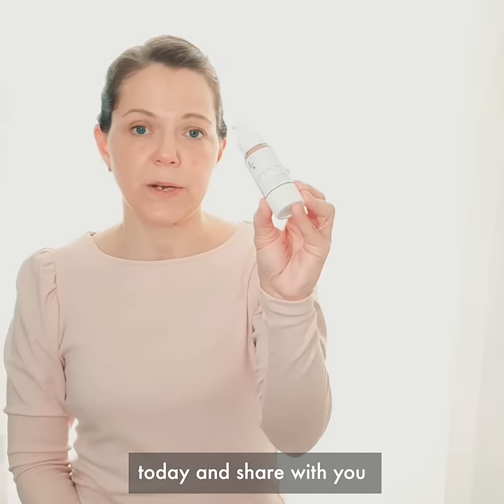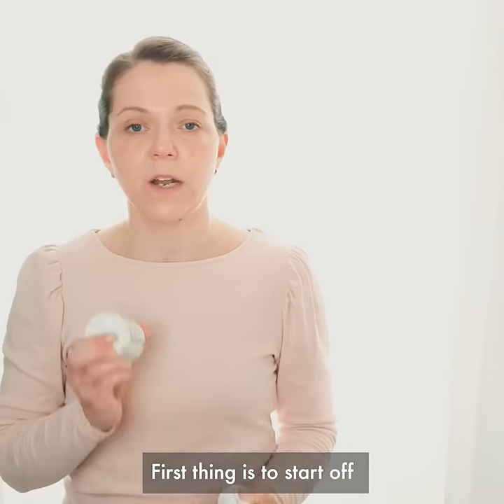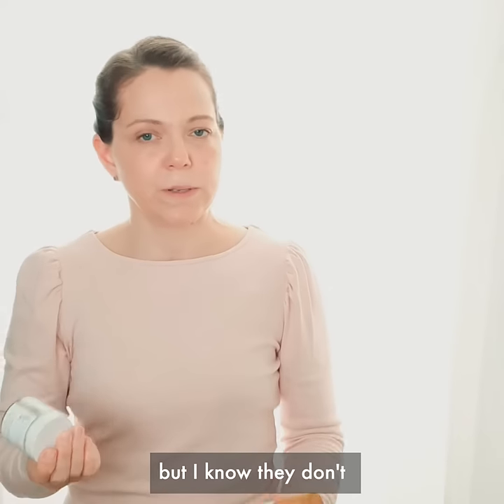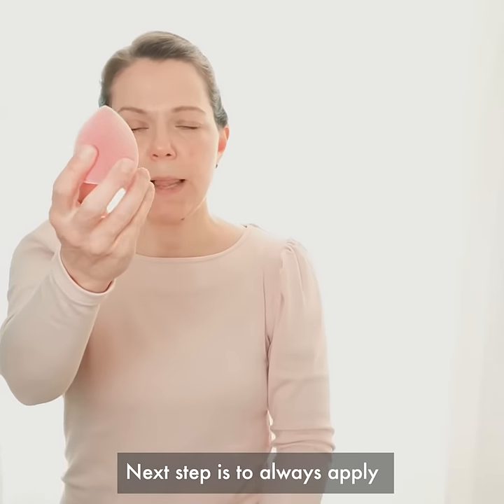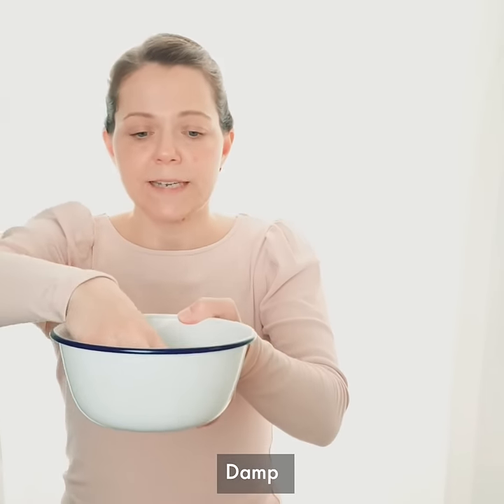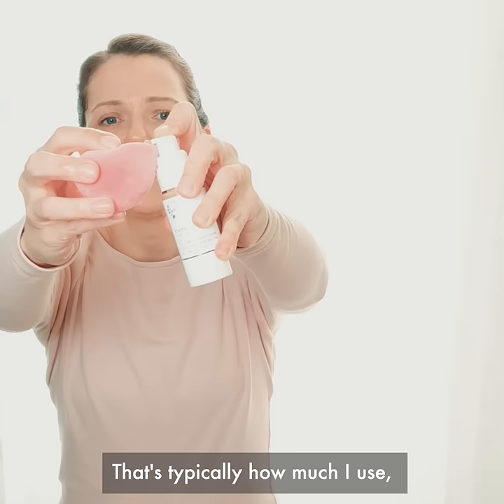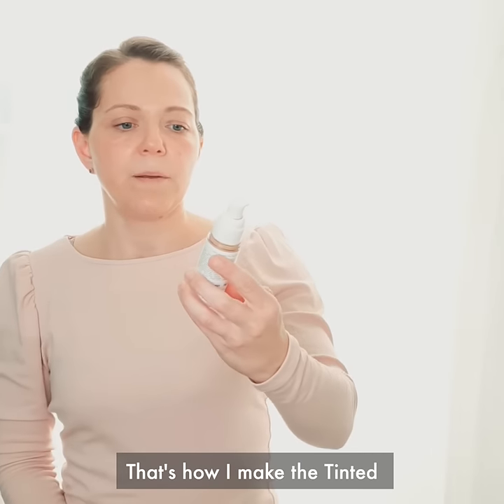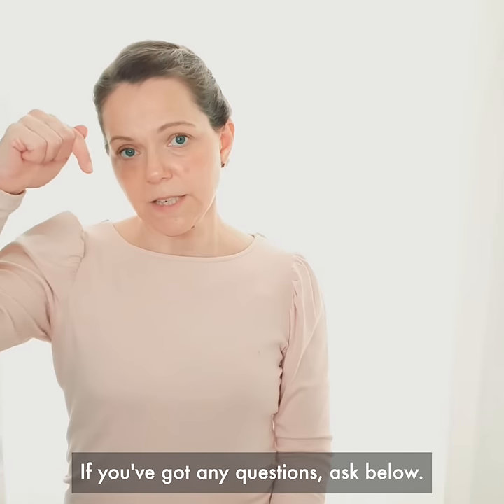How to Apply BB Cream the Right Way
Quick tips and tricks on how to make the BB Cream work for very fair or pale skin:

1. Start with well hydrated skin. We recommend a few mist pumps of our Rose Silk Toner to ensure your skin is moist and silky before applying the BB Cream.
2. Always apply using a blending sponge or a brush. This will help you distribute the BB Cream evenly over your skin.
3. Apply a small amount onto the sponge. Start with half a pump, you can add more as needed.
4. Gently dab the cream all over your face and smoothing it out over your skin.

Melvory.com